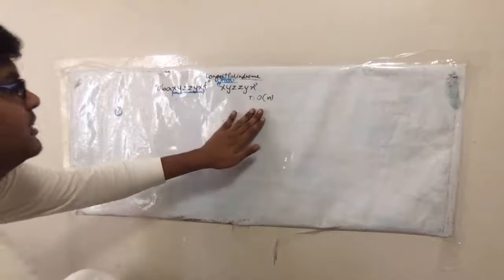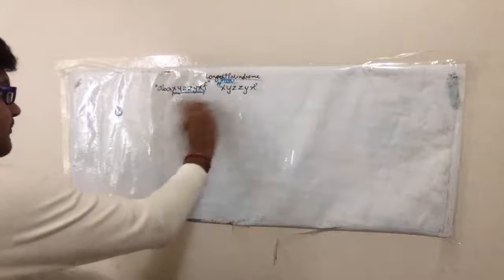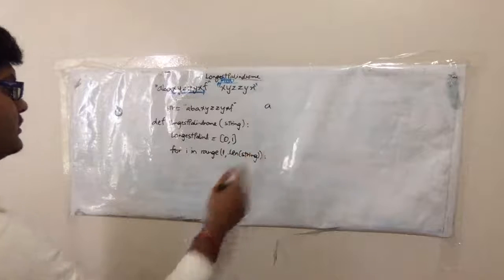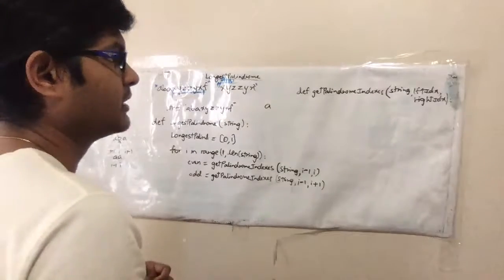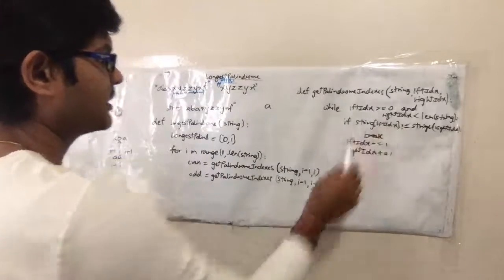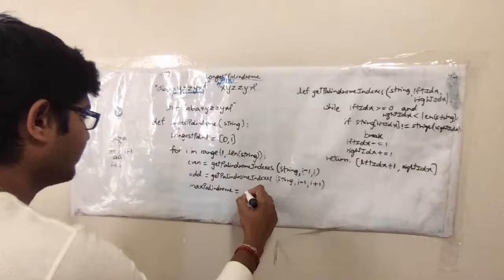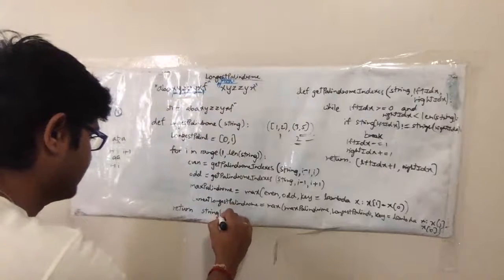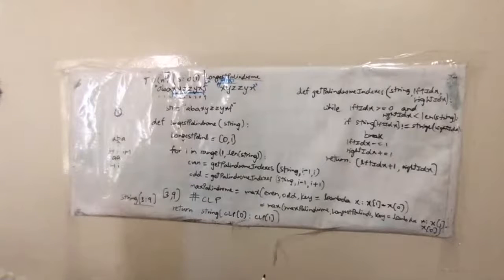LongestPalindrome (coding question -12)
The correction is , that CLP should be replaced by the initially taken LongestPalindrome, on the last but one line of the max function comparison.